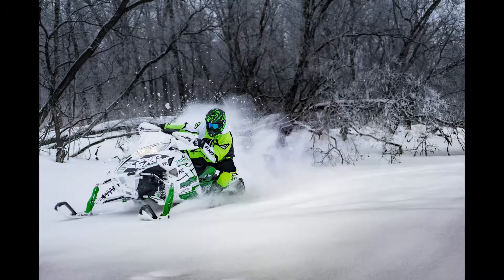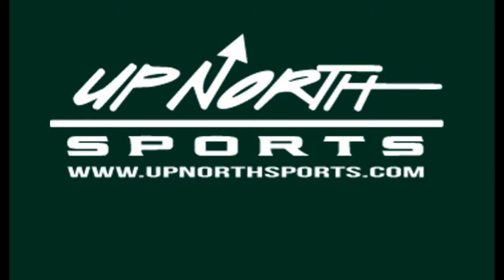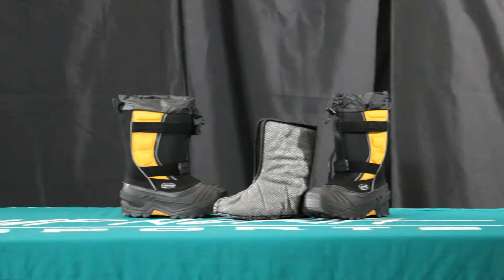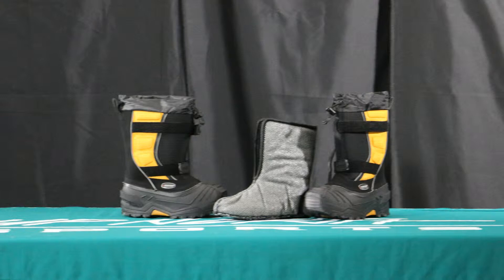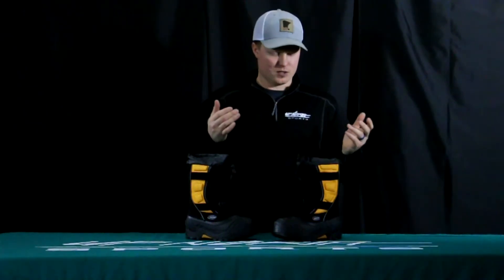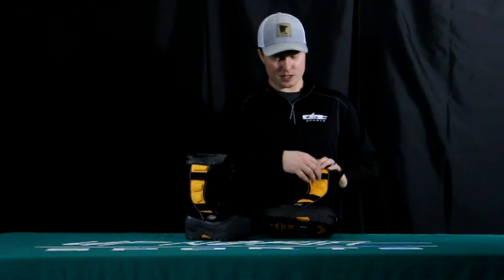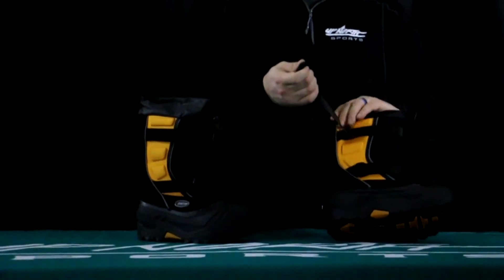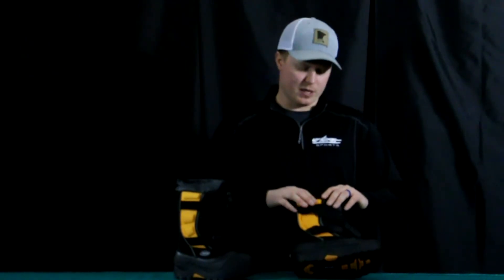Baffin Youth Young Eiger Boot (2020)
Main Features:
Pro-tech microfiber and rip-stop nylon
TPR shell delivers durability.
Pull-on style with hook-and-loop straps
Bungee lock snow cuff to keep the elements out.
Multilayer inner boot system offers comfort and warmth.
TPR outsole provides maximum traction on a variety of surfaces.
Comfort rating: -60°C/-76°F